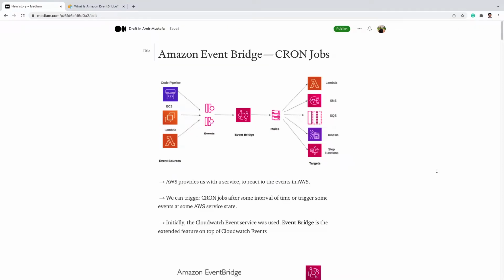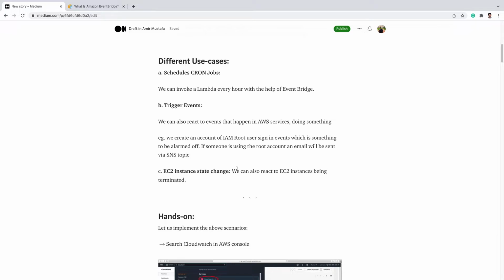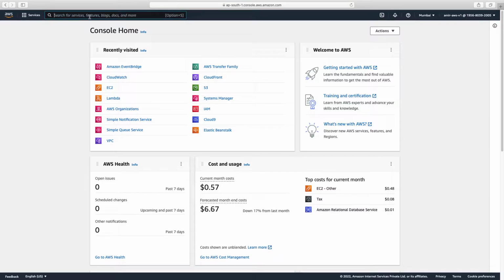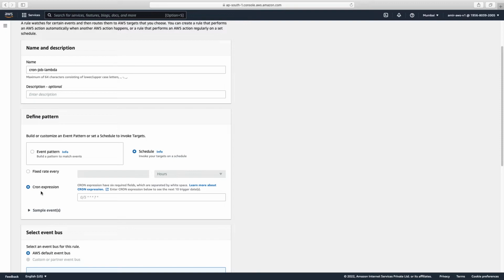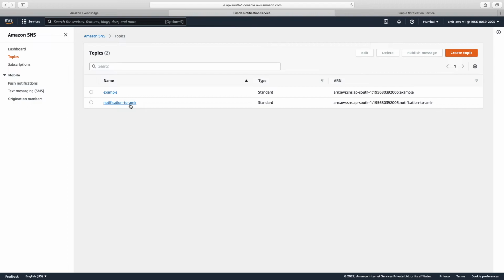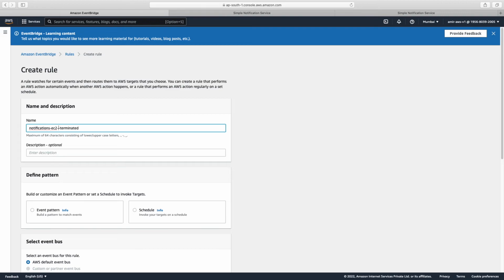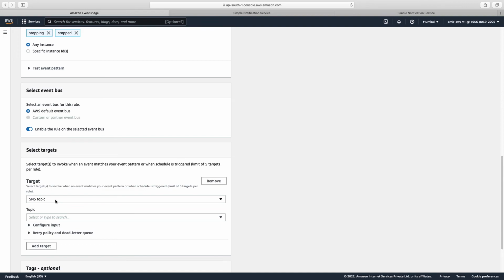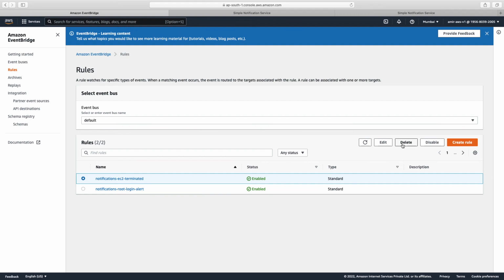Creating CRON Jobs using Amazon Event Bridge 2022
Amazon Event Bridge (Former Amazon CloudWatch Events) is used for reacting to events happening in AWS.

Some examples are:
1. CRON Job - Triggering some event day
2. Sending Notifications when EC2 instance terminates
3. Sending Notifications when someone access your account (Security) and many more.